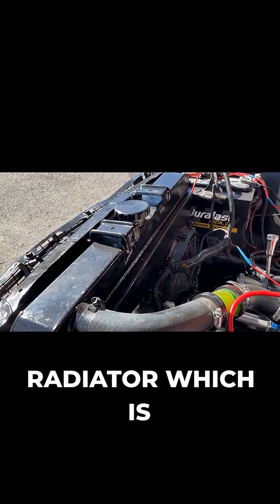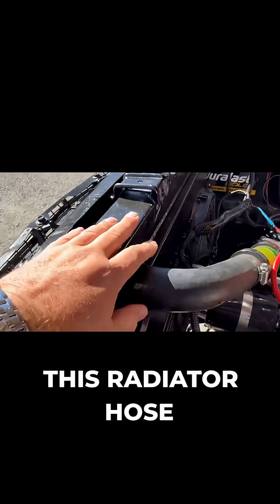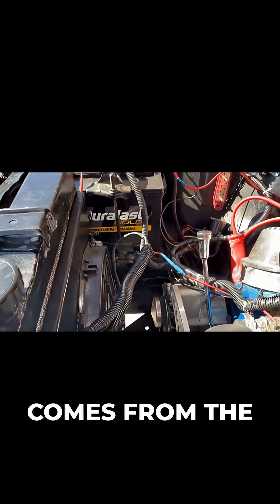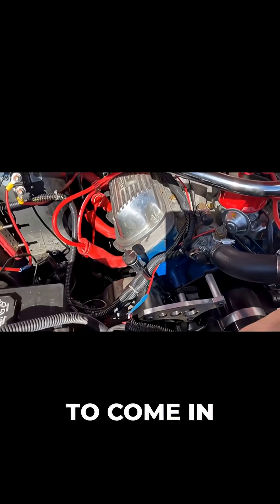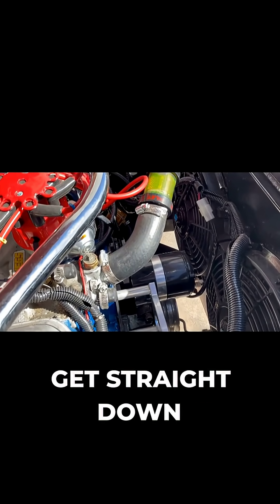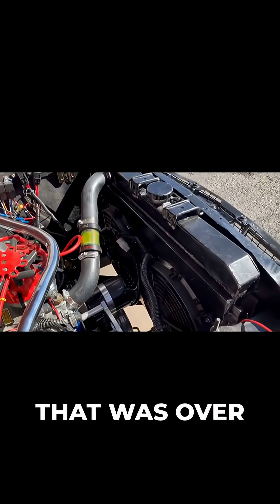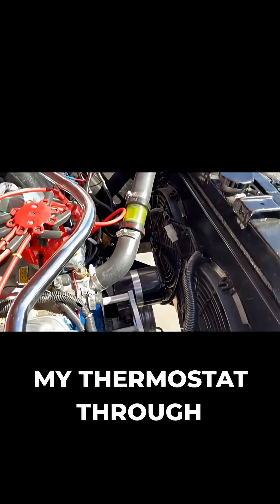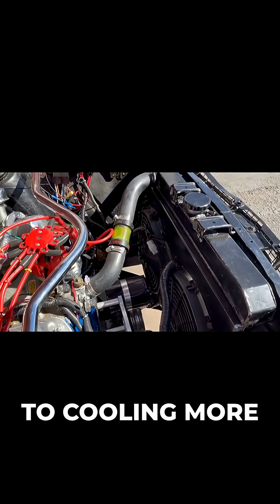Mustang Overheating Fix: Radiator Hose Mod! 🛠️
Did I fix a design flaw? Maybe, Maybe not. Either way I had a difference when I moved the hose to the other side.
Exploring a modification on a Ford 289 engine, focusing on the coolant hose placement. This classic car now has a modified car radiator system to improve cooling. This automotive change involves altering the radiator hoses for better performance.